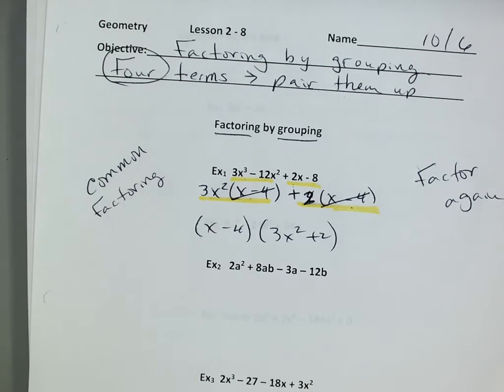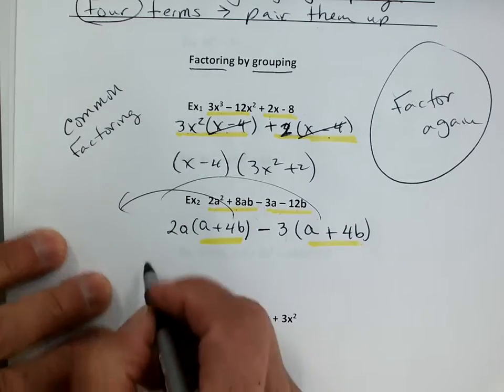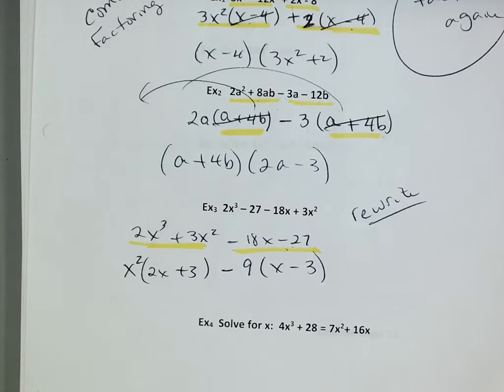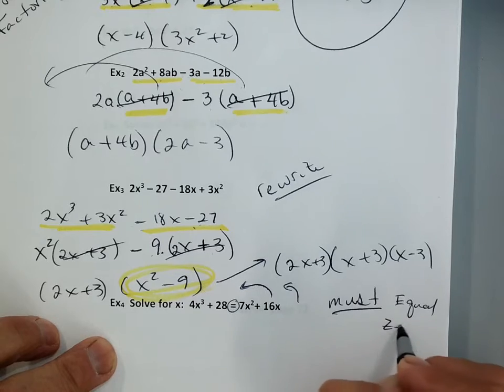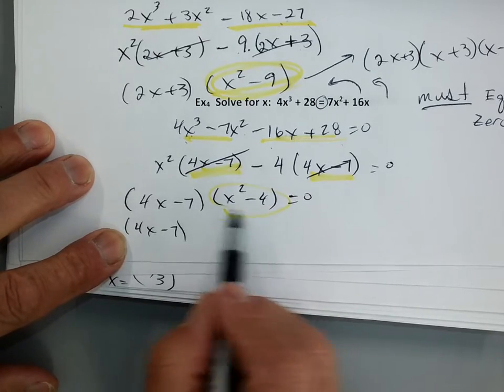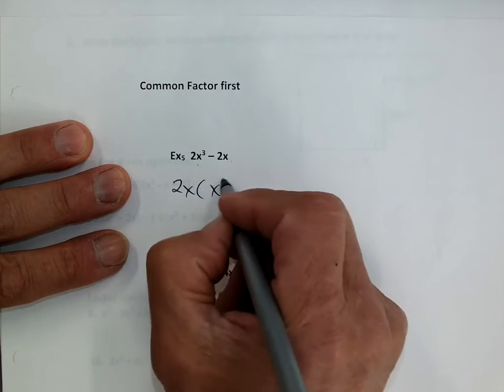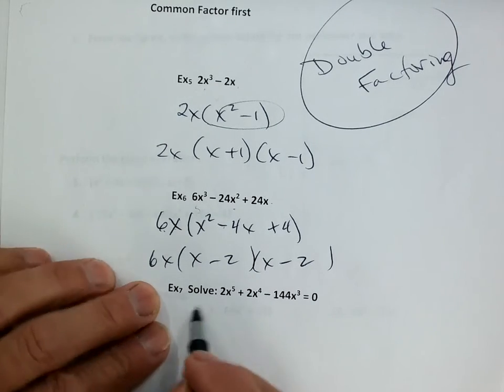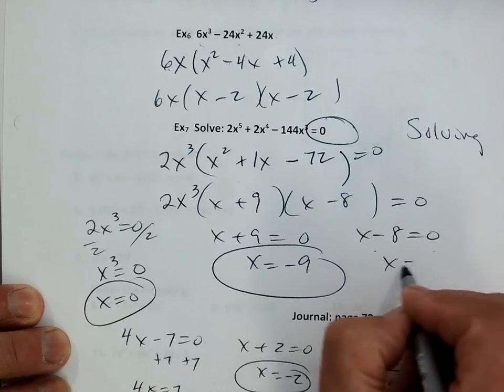Geo 2 8